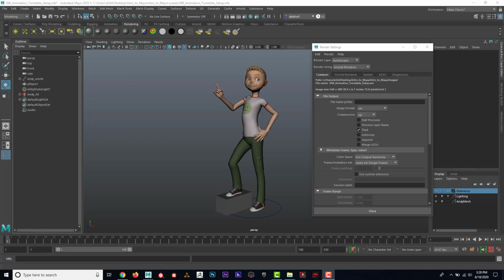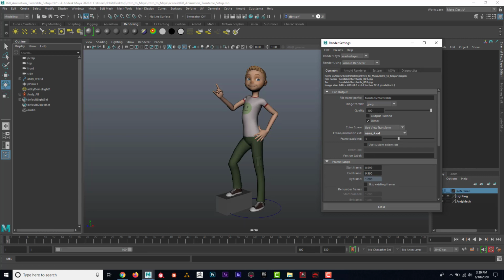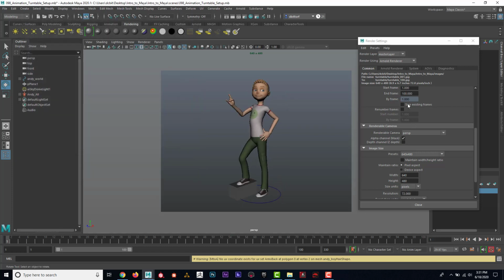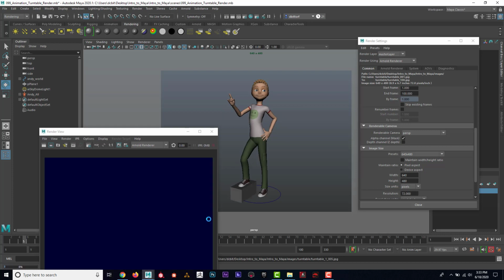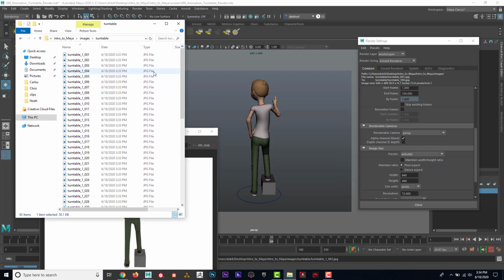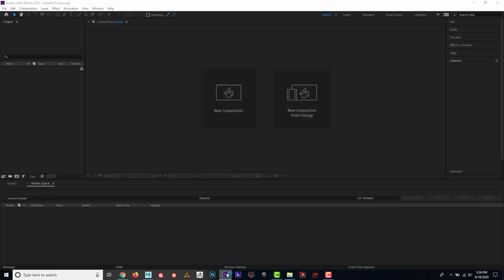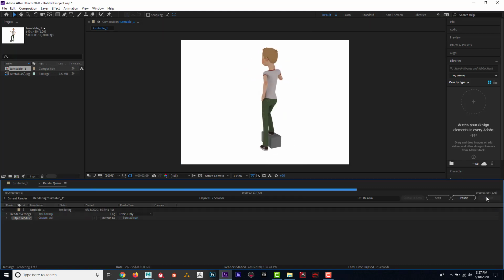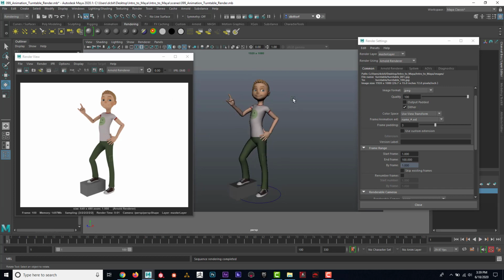Rendering Turntables in Maya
Learn how to Render Turntables in Maya

This is part of an Intro to Maya course click below for details

TIMECODES:
0:00               Intro
0:21               Render Settings
0:33               Saving Location
1:00               Image Formats
1:18               Frame / Animation ext
1:28               Frame Padding
1:43               Start / End Frame
1:56               Render Camera
2:02               Image Size
3:32               Render Sequence
7:34               Putting Sequence Together in AfterEffects